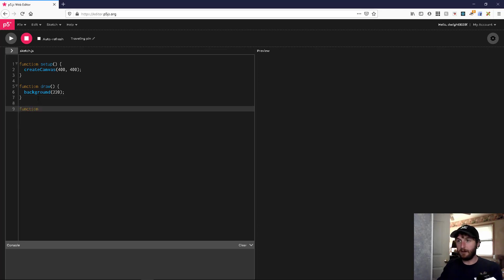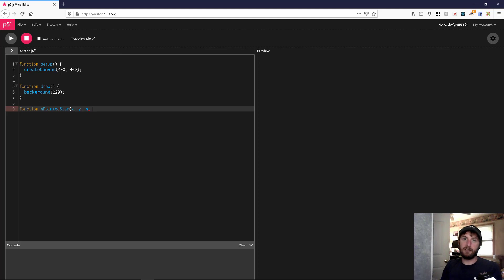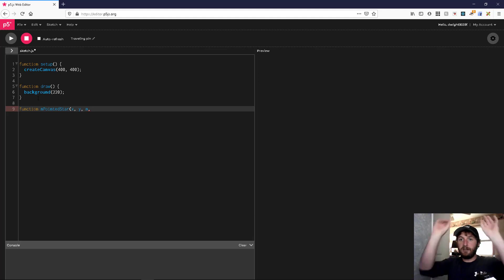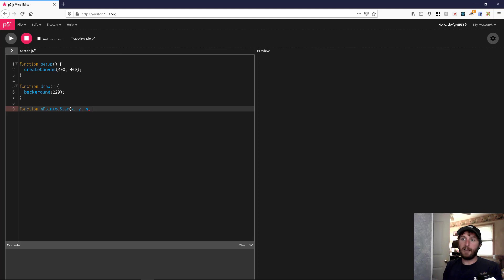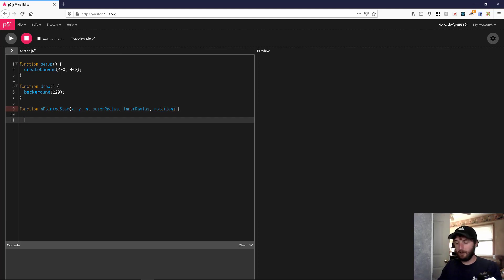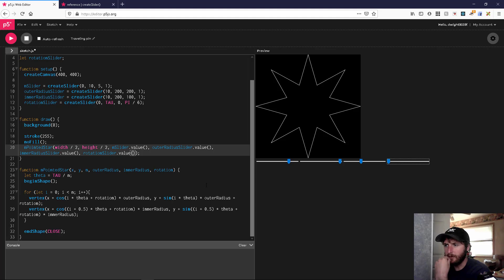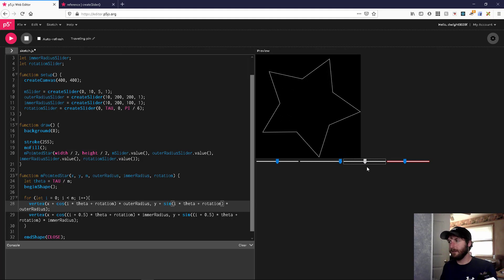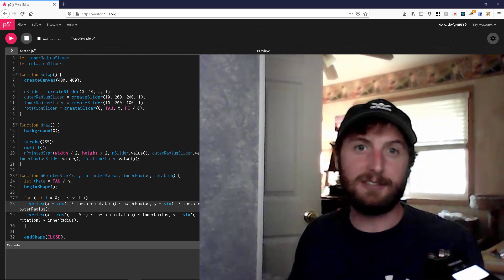How to Draw Stars in P5js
I walk you through how to write a nifty function for drawing stars in P5js.